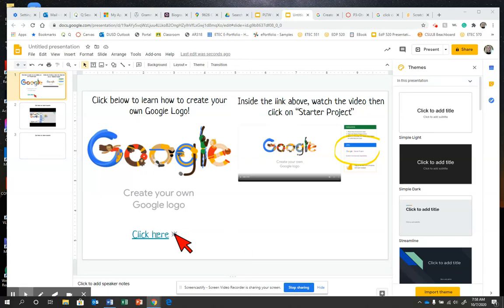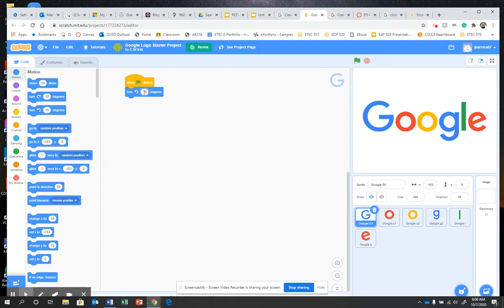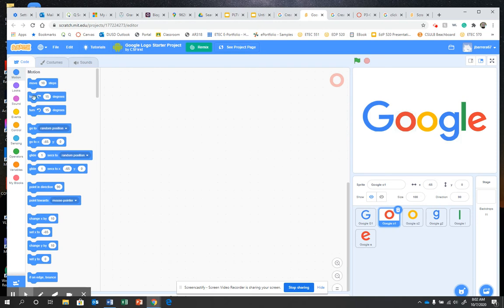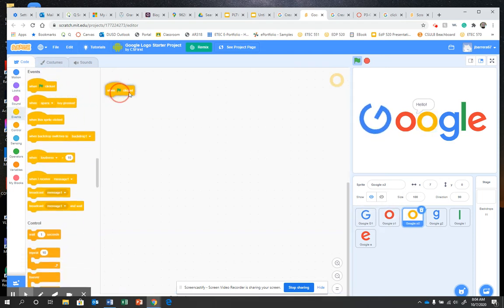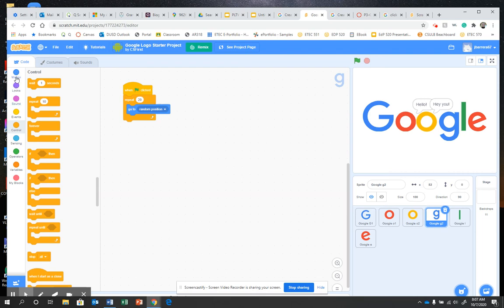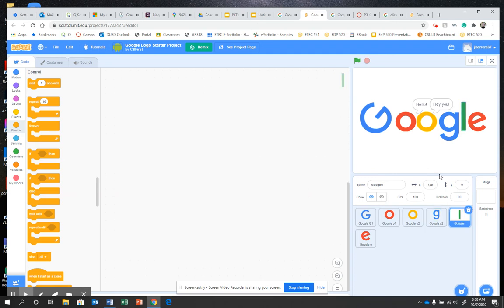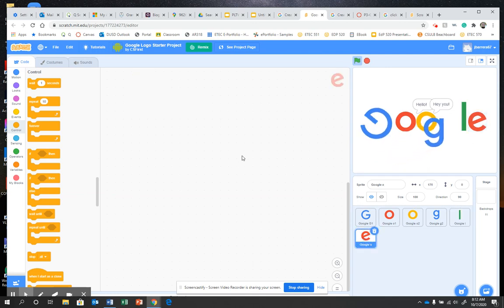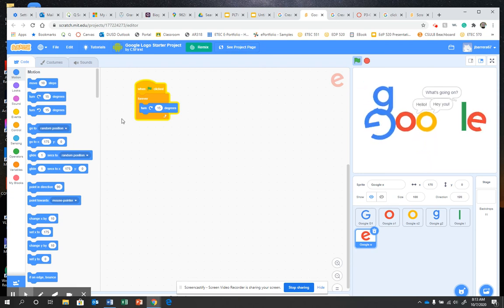Change Google Logo